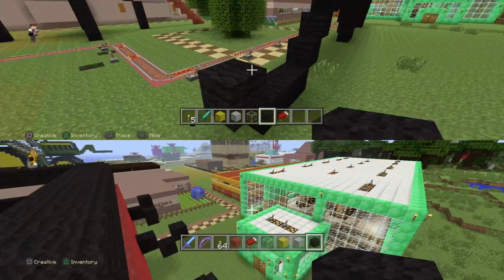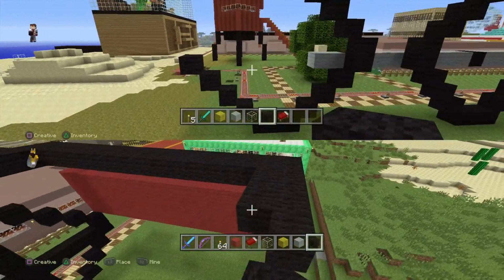M&L Minecraft world The Train Build.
Today we build what we hope looks like one of the trains at Tenterden, Kent and east sussex railway. lexter has always had a passion for trains